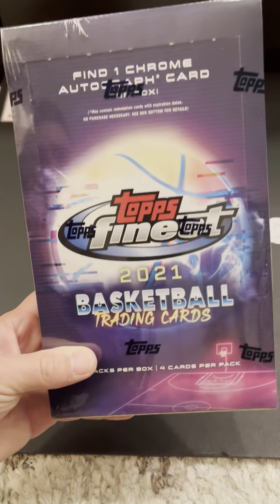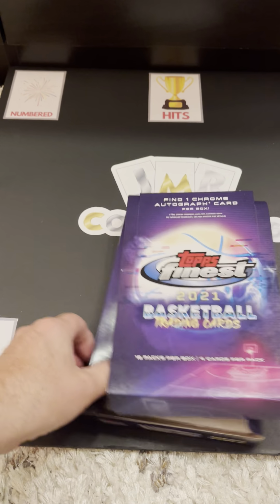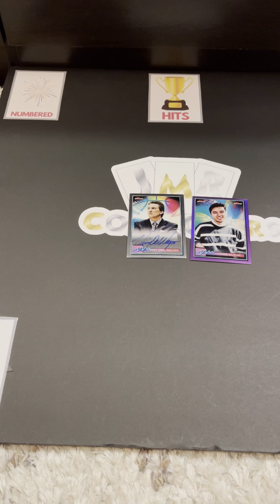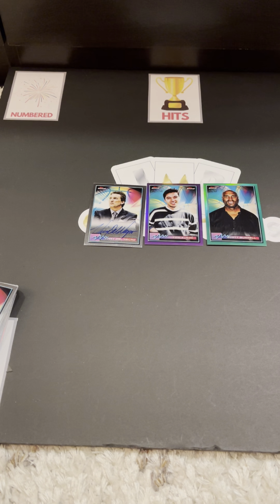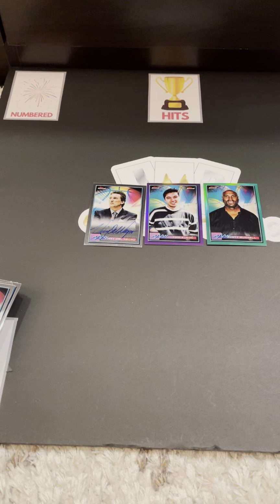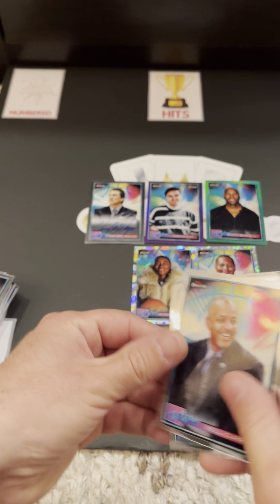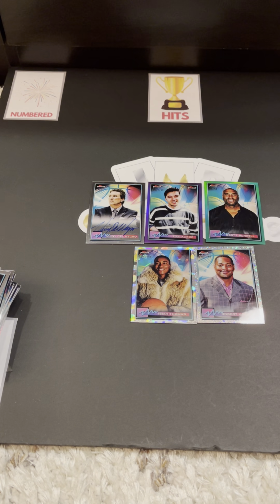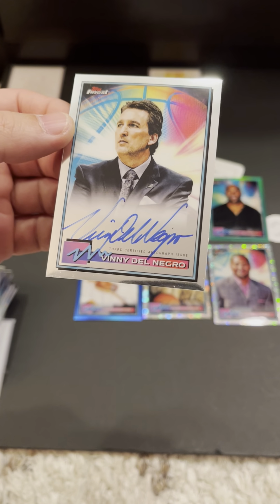Topps finest basketball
This stuff is nice but worth it???